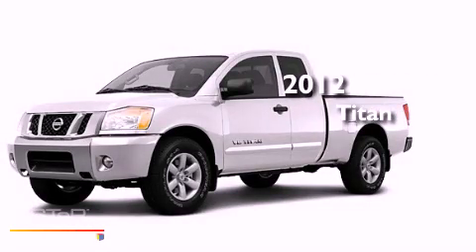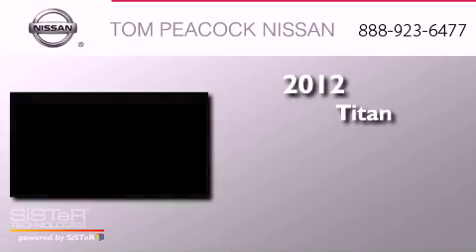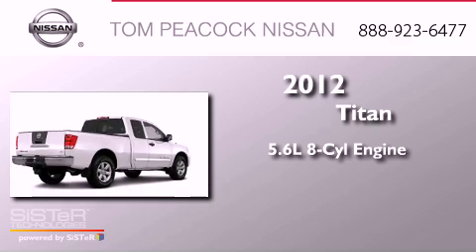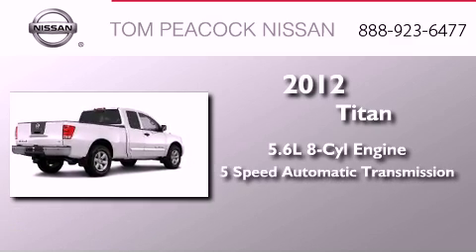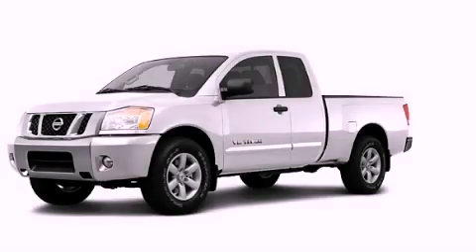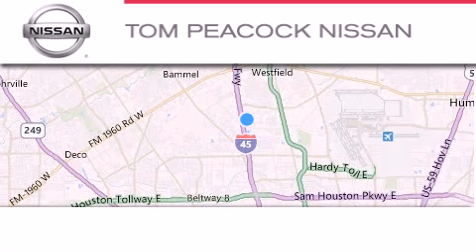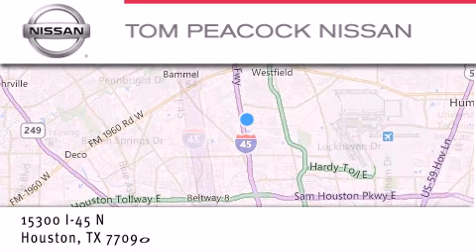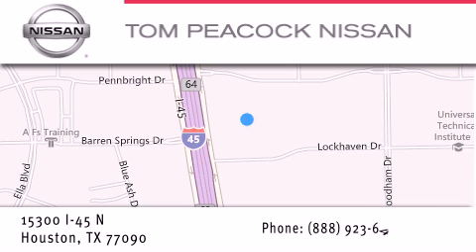2012 Nissan Titan Houston TX 77090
Year : 2012
 Make : Nissan
 Model : Titan
 Engine : 5.6L 8 Cyl. Fuel Injected
 Trans . : 5 Speed Automatic
 Exterior : Blizzard
 Miles : 5

 Stock : N13958